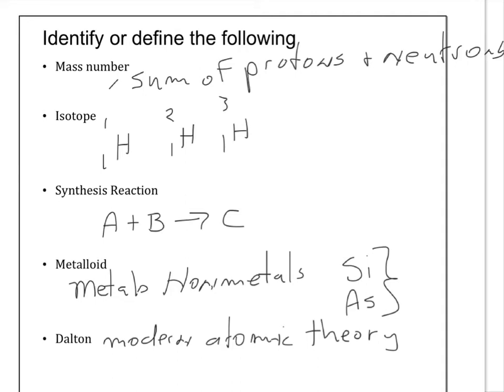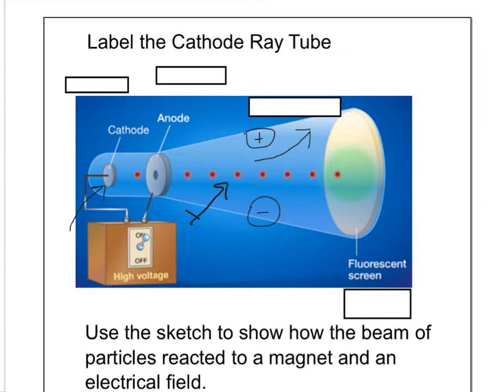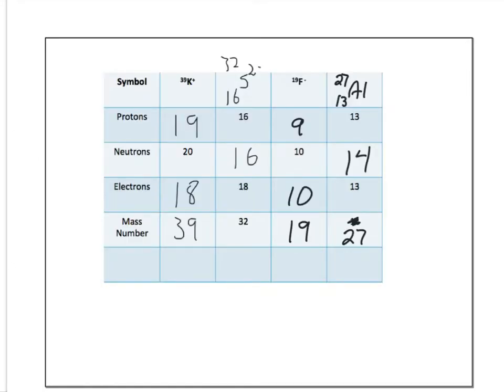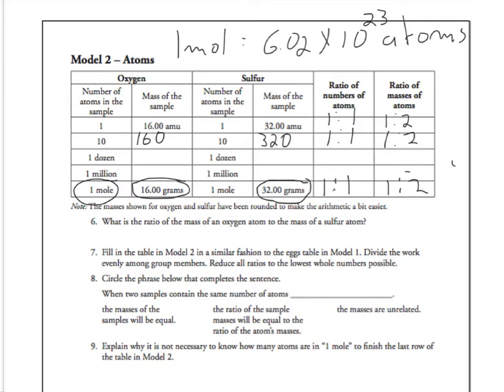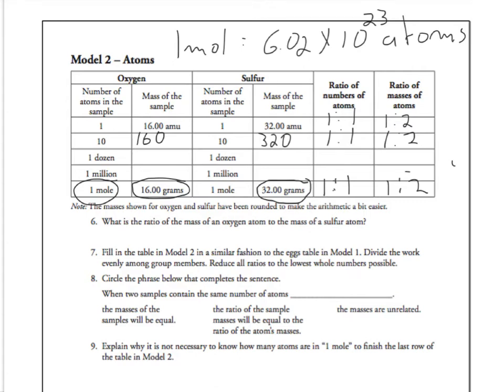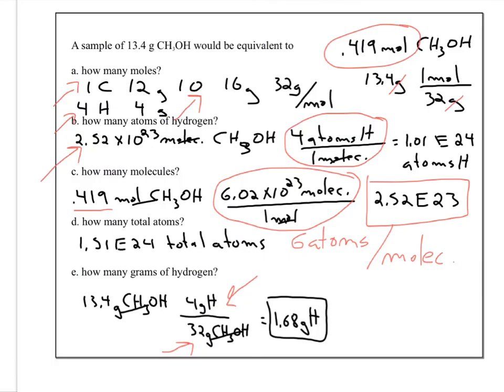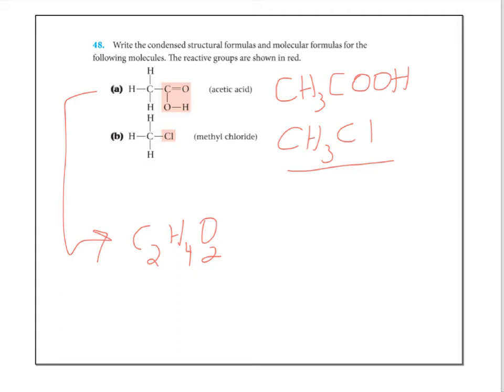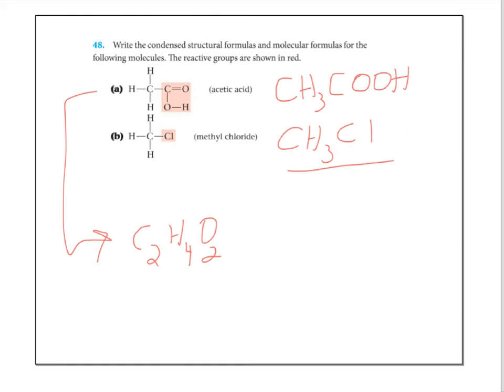chpt 2 practice test key